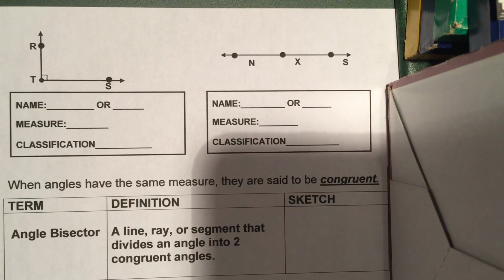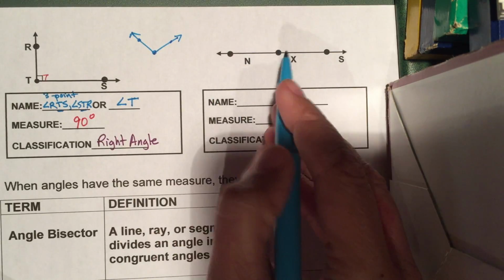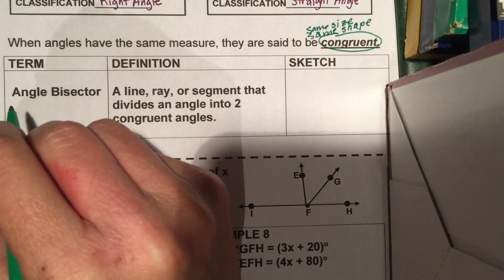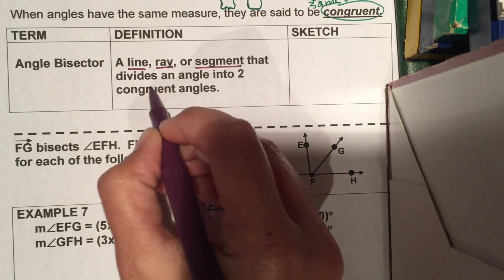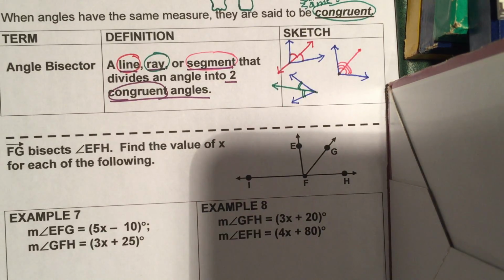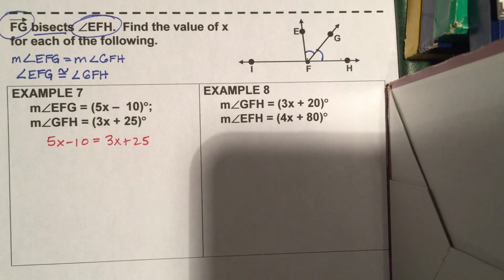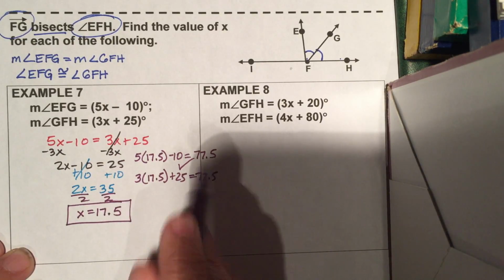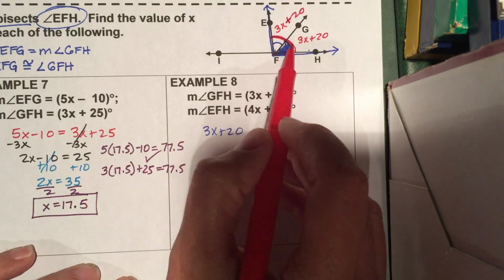Sep 15: Topic 3-1 Right Angle, Straight Angle, Angle Bisector